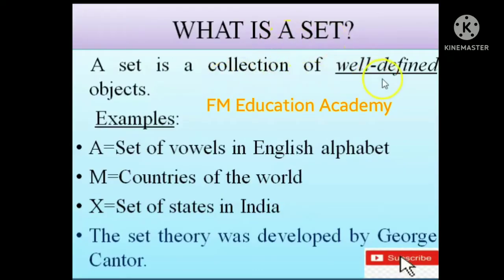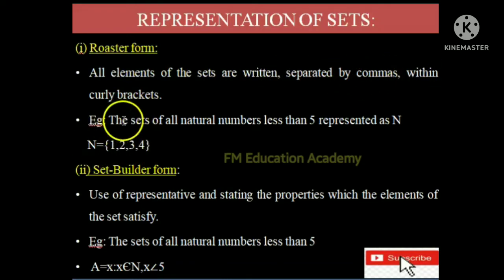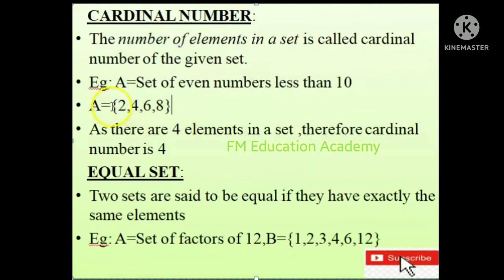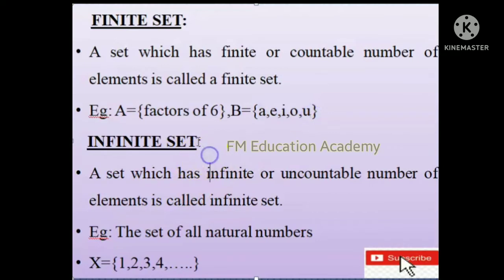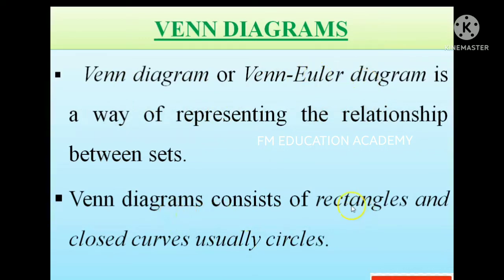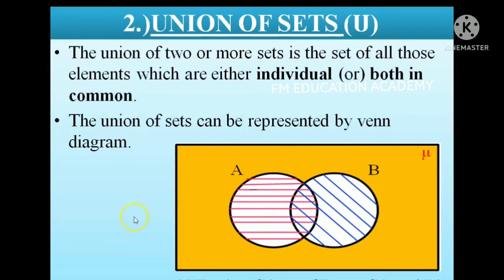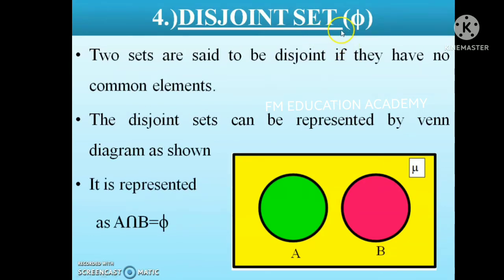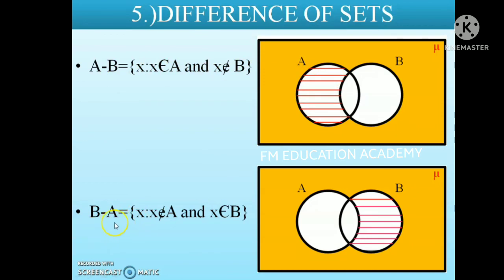SETS | Class 10 & 11 Maths | Chapter 2 Introduction | All Concepts Explained 🔥 (TS/AP/CBSE)🔥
In this video, we begin SETS – Introduction (Part-1) covering important concepts for both Class 10 (TS & AP State Board) and Class 11 (CBSE/Intermediate) students. This session explains all basic concepts of Sets with examples so you can build a strong foundation.

Representation of Sets: Roster Form & Set-Builder Form

Types of Sets: Finite, Infinite, Null/Empty, Singleton, Universal

Subsets, Proper & Improper Sets (Class 11 concept included)

Real-life examples of Sets

Key exam tips for Class 10 Boards & Class 11 CBSE/Intermediate

Why Watch?

✔️ All concepts explained from beginner to advanced
✔️ Useful for both TS/AP Class 10 and Class 11 CBSE/Intermediate
✔️ Clear step-by-step approach with examples
✔️ Perfect for exam prep & concept clarity